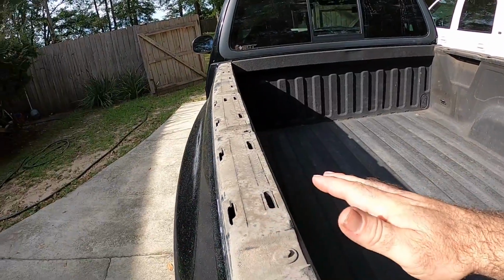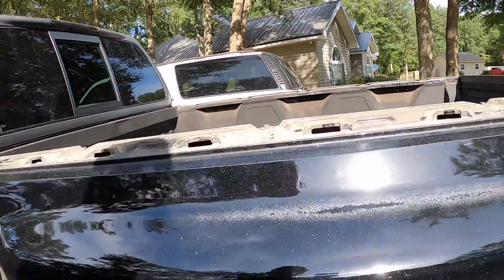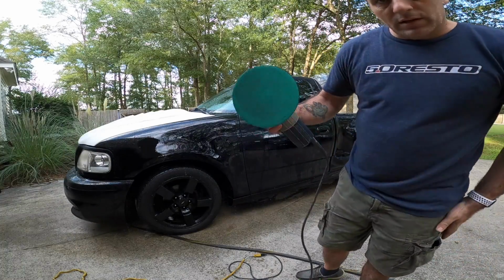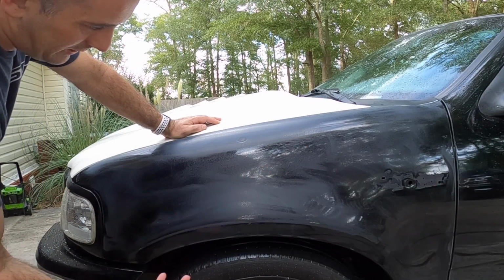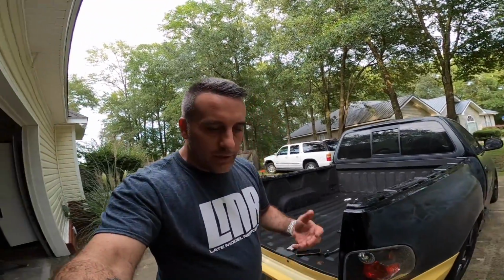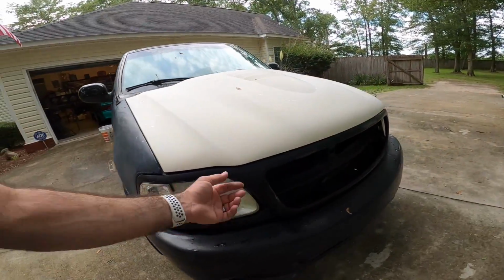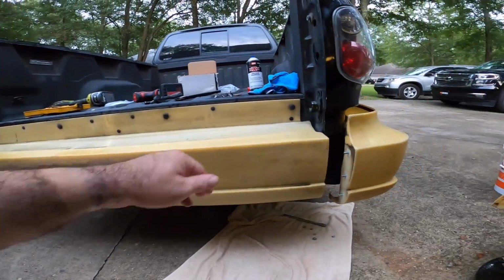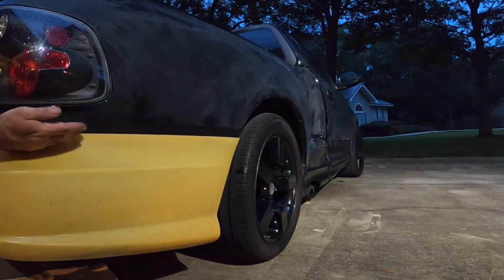GETTING THE ⚡LIGHTNING⚡ READY FOR PAINT *UPDATE*